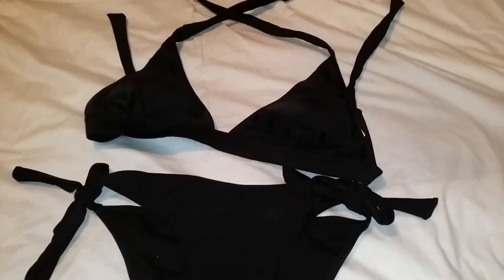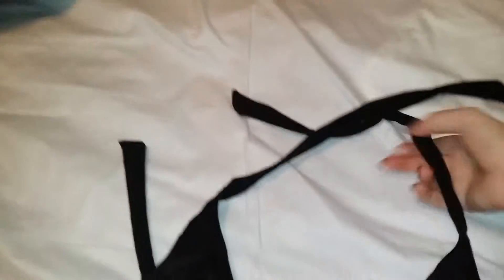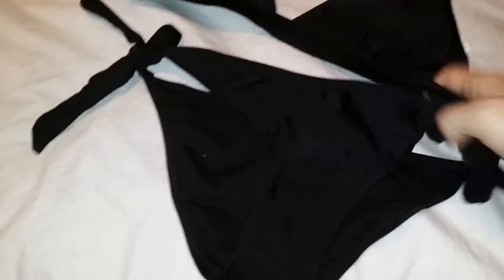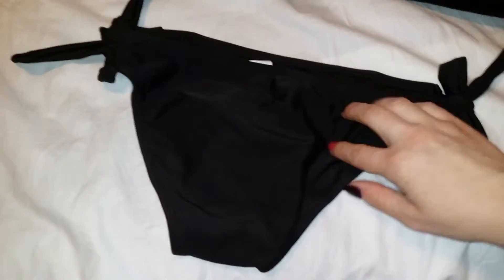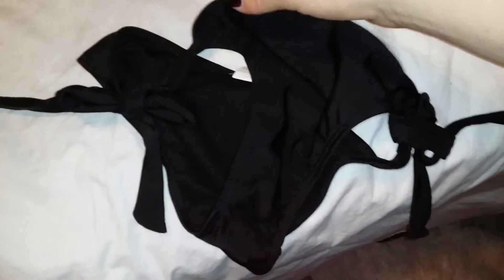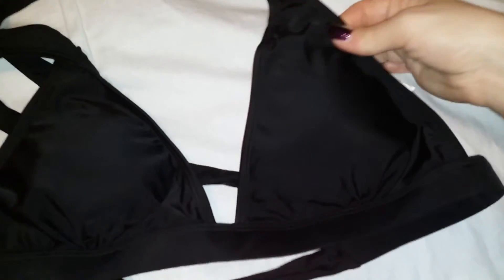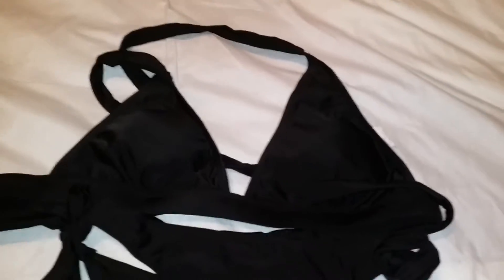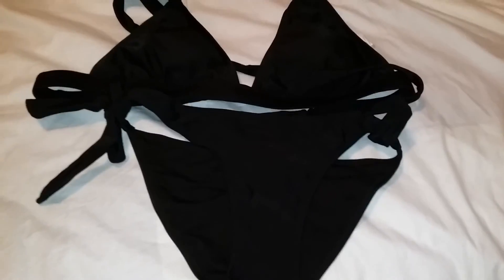Beach Ready Rocking This Bikini From NEOSAN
I received this product at a discount in exchange for my unbiased review of it